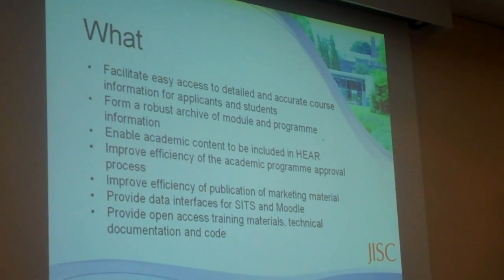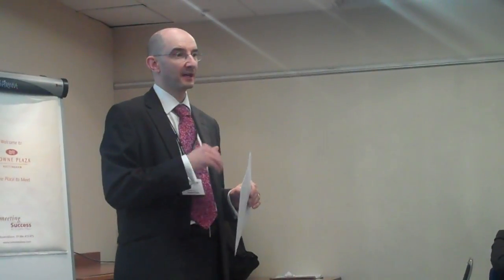Integrated Programme and Module System (iPaMS)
Ian Tilsed introduces the "Integrated Programme and Module System (iPaMS)" project which aims to develop an integrated management system for programme specifications and module descriptors to support the production of the HEAR.